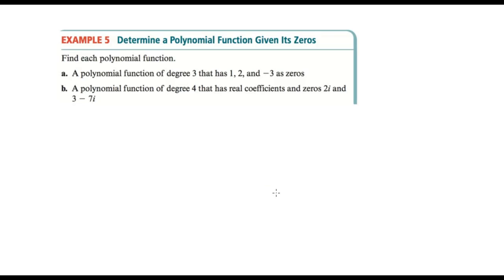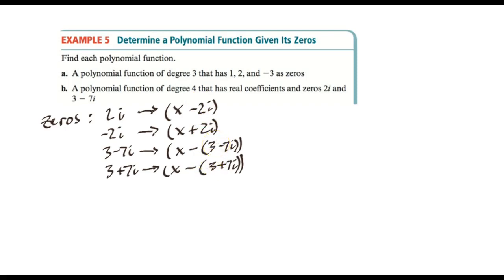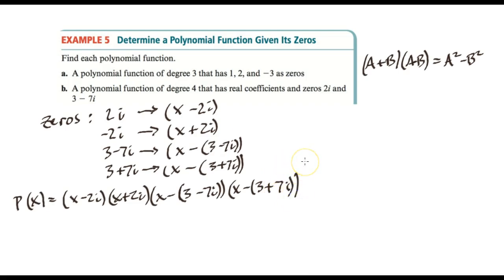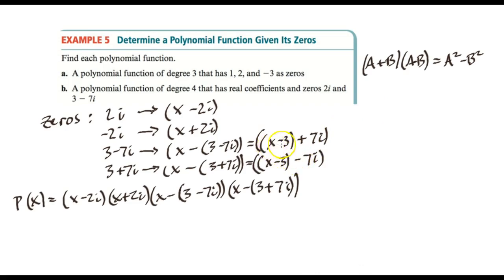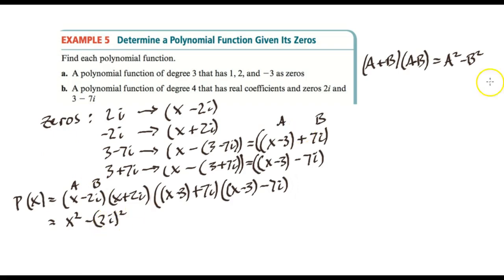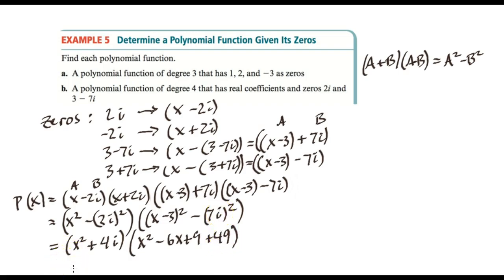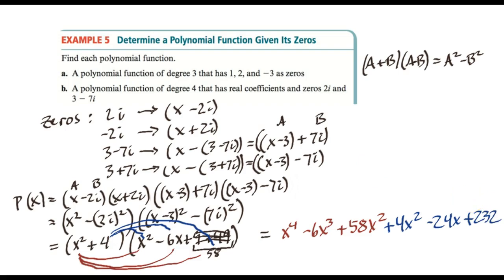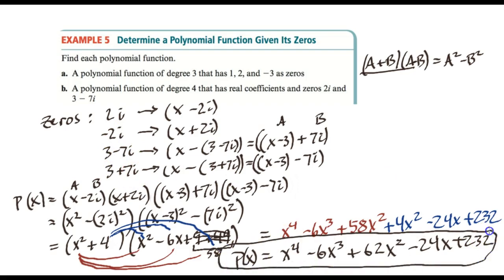Chapter 3 - Section 4 - Example 5b